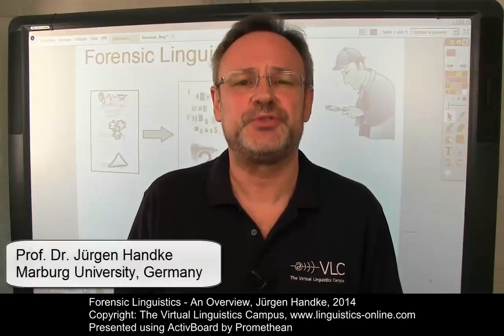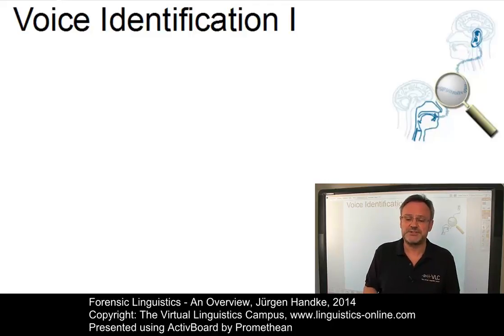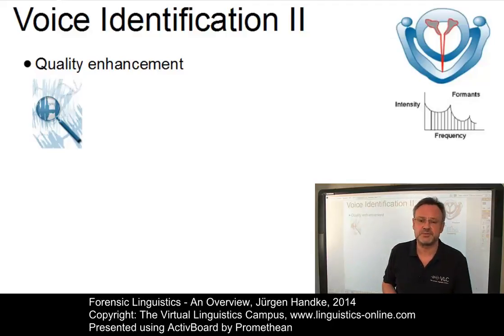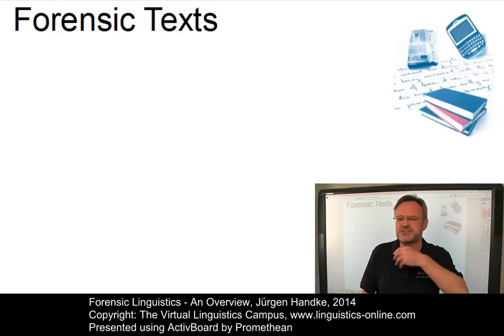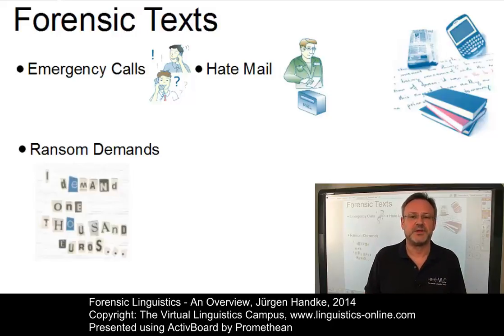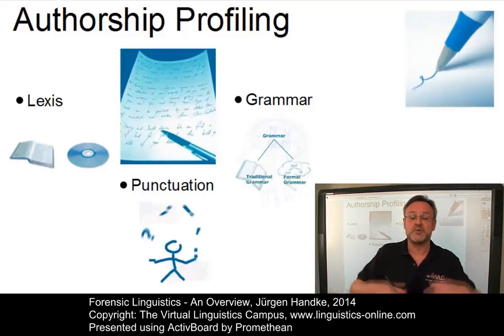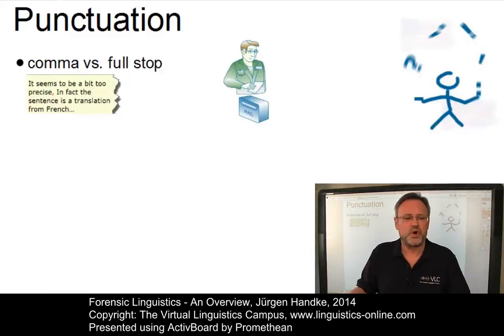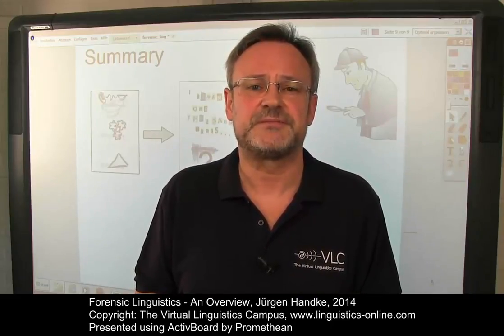APL110 - Forensic Linguistics - An Overview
In this overview of Forensic linguistics, Prof. Handke discusses the central goals of this new and growing disipline, as well as the central principles of voice identification and authorship profiling, including a typology of forensic texts.